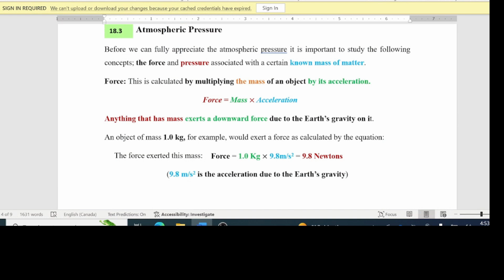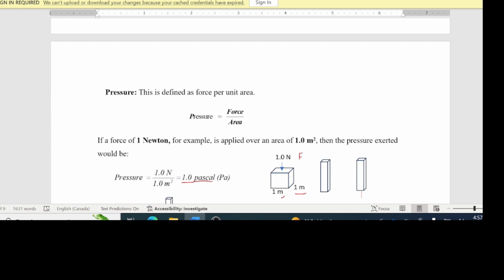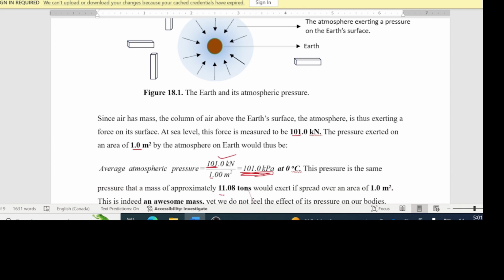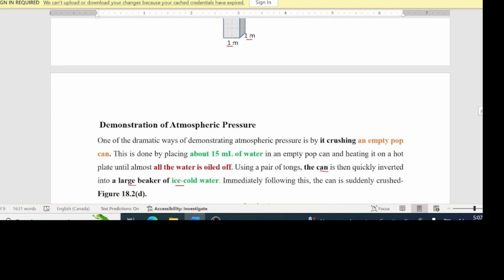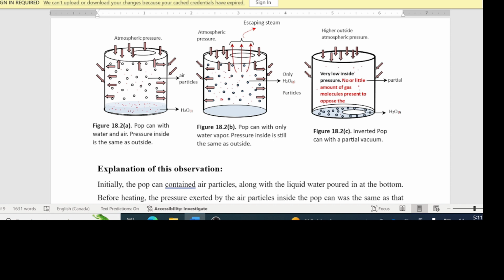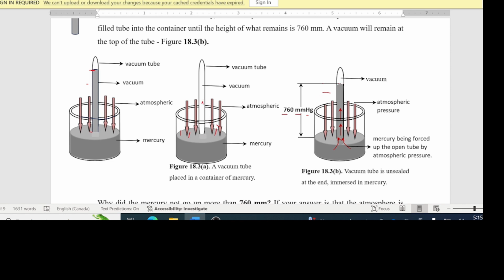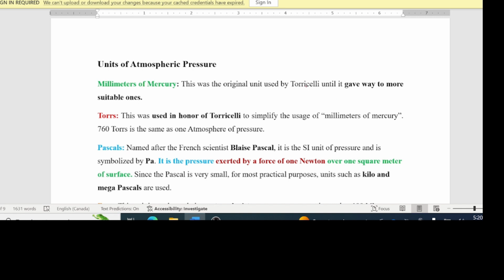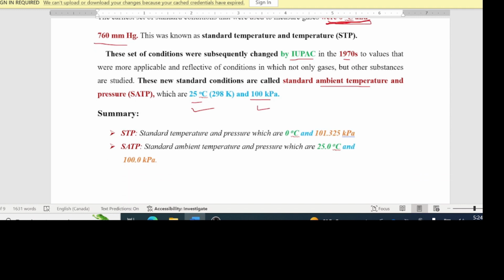Atmospheric Pressure and Units